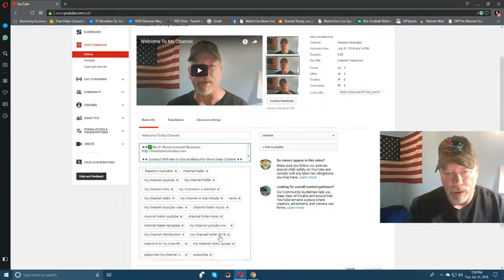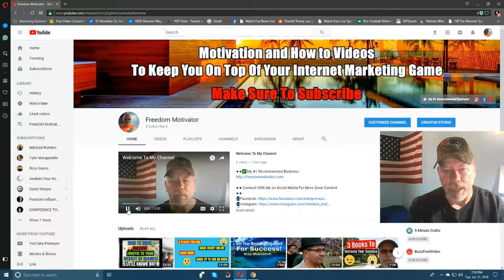HOW TO CREATE A CHANNEL TRAILER AND SET IT UP | ATTRACT MORE SUBSCRIBERS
This video is about How To Create A Channel Trailer And Set It Up | Attract More Subscribers

★★ Motivation Videos ★★